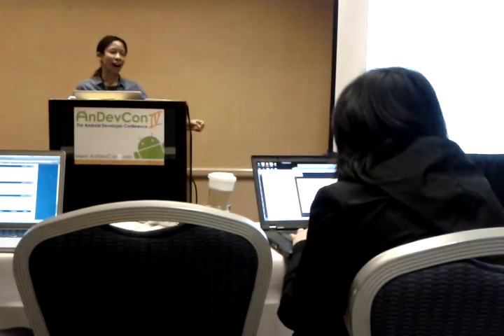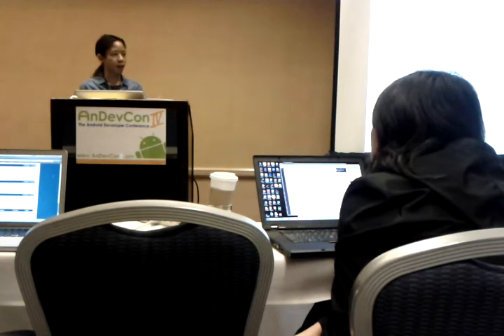Tracking User Behavior Creatively: Part 1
My very first presentation at AnDevCon IV! December 7 2012. I loved being there :)